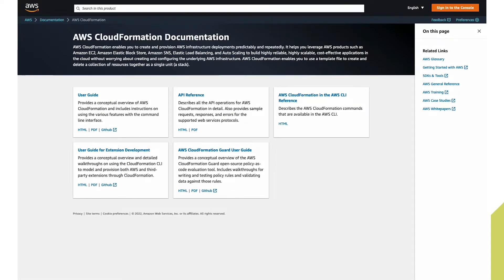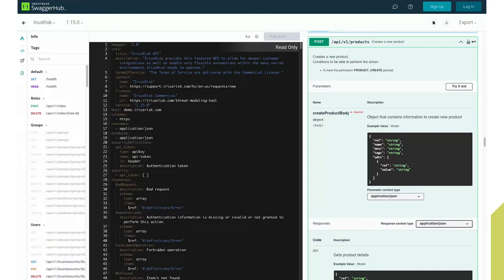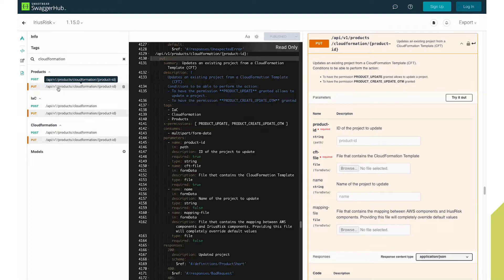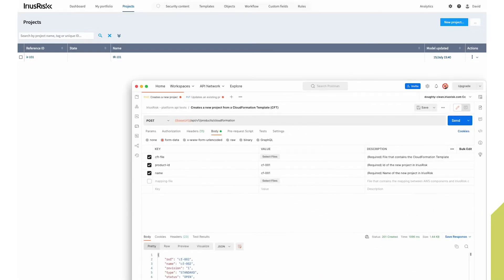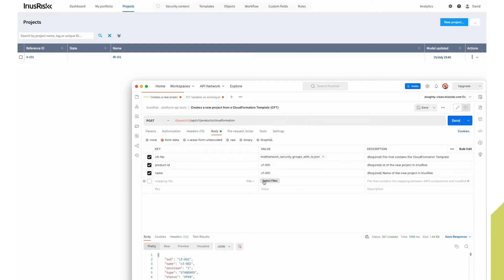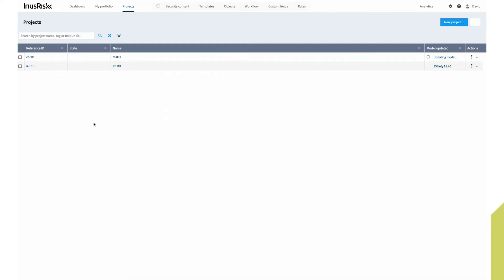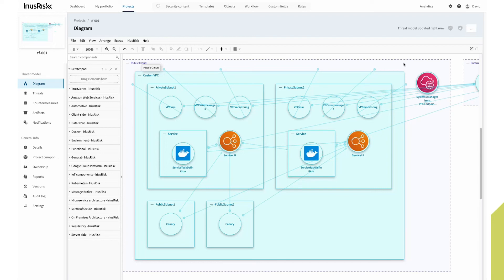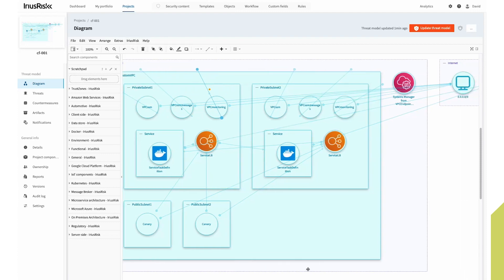Infrastructure as Code | AWS CloudFormation import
IriusRisk’s Automated Threat Modeling platform has been designed to make it easier than ever for teams to generate threat models of cloud native designs. Customers are able to generate a threat model from IaC descriptors, such as AWS CloudFormation with the model containing the applicable threats and prescriptive security controls.